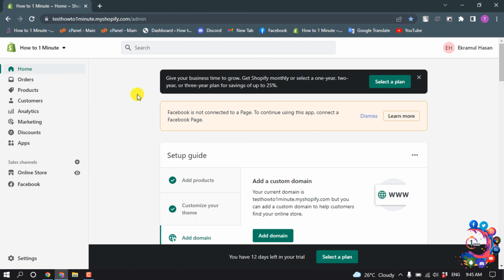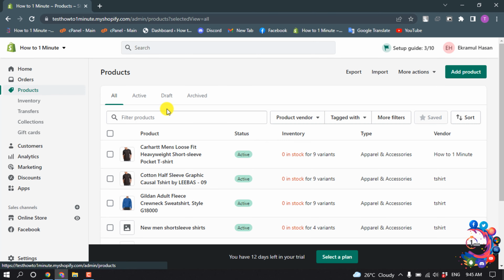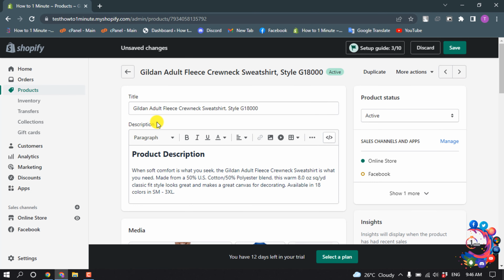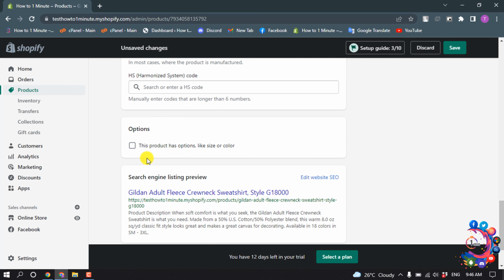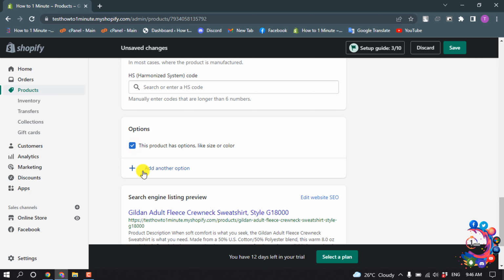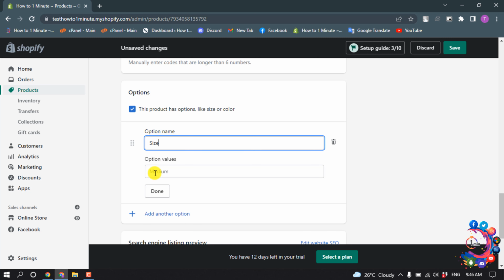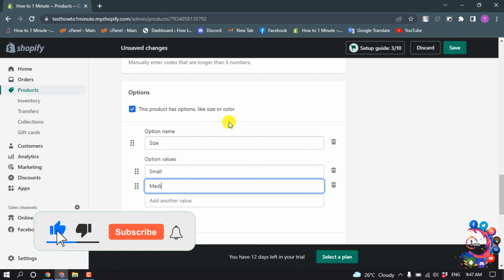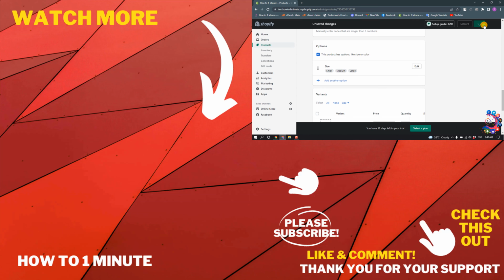How to add sizes on shopify 2026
Steps:
In the Options section of the Add product screen, check This product has options, like size or color.
In Option name, enter a name for the option, such as Size . ...
In Option values, enter each option value in a separate field, for example Small , Medium , Large .

"shopify product dimensions"
"how to add custom options on shopify"
"shopify size chart app"
"shopify multiple variants dropdowns"
"shopify size chart image"
"how to add variants on shopify"
"create size chart template"
"shopify variant app"